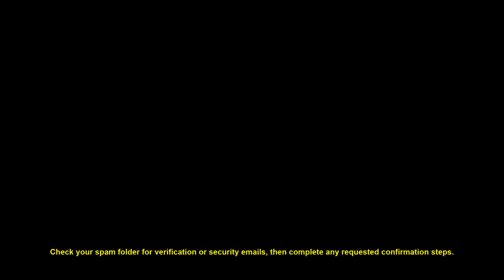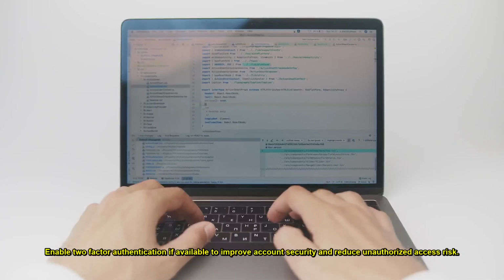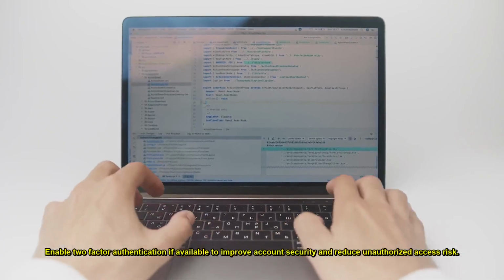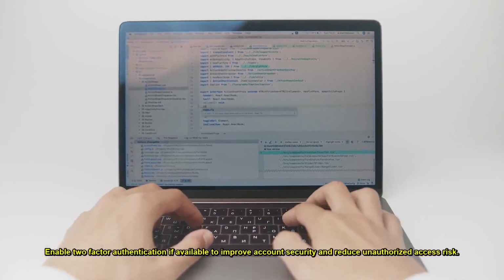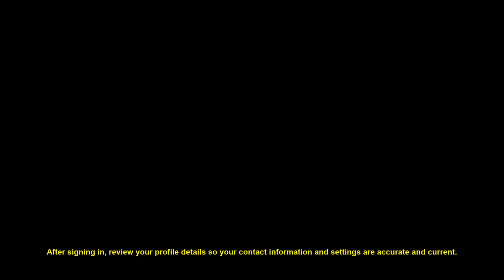How to authorize Shopify B2B settings for bulk dropshipping - Step By Step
Unlock the full potential of your Shopify store with our step-by-step guide on how to authorize Shopify B2B settings for efficient bulk dropshipping! In this video, we'll walk you through the essential settings and configurations you need to streamline your B2B operations, ensuring a seamless experience for your customers. Whether you're new to dropshipping or looking to enhance your existing setup, this tutorial has got you covered.